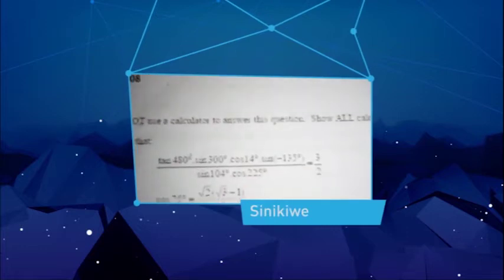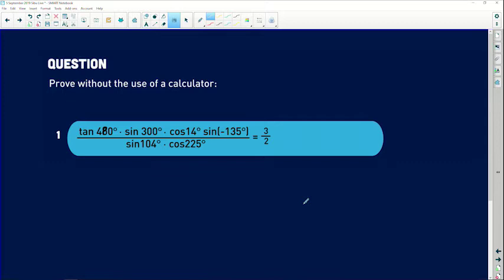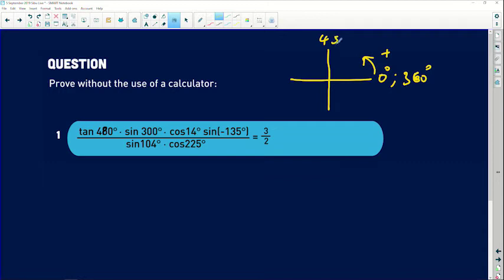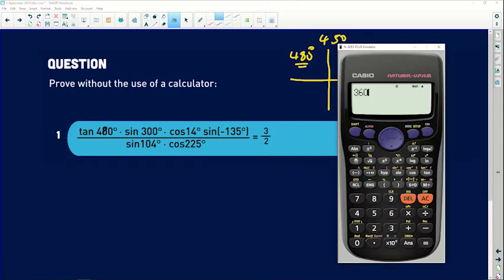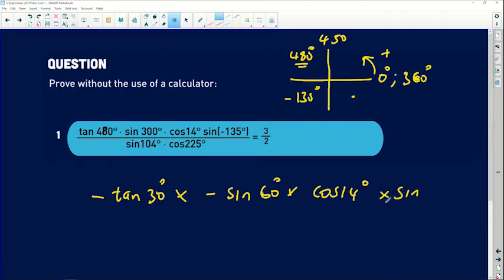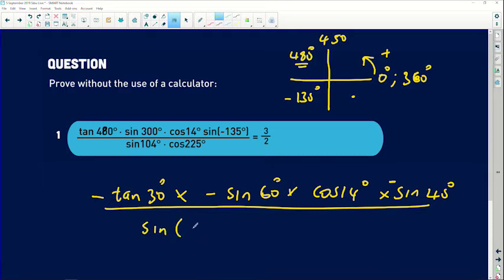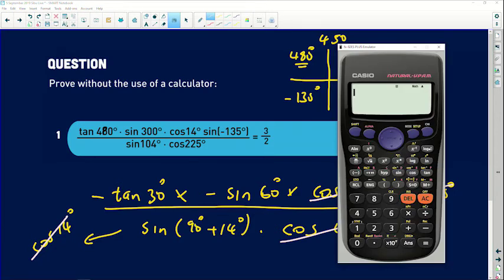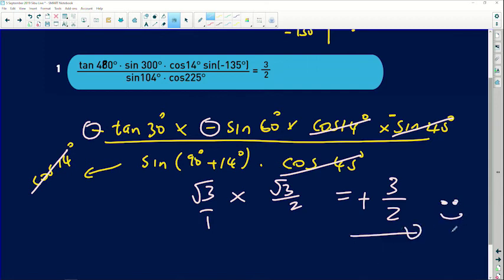Maths 2019 Revision: Trigonometry - Solving the Trig function w/out a calculator - P 9/13